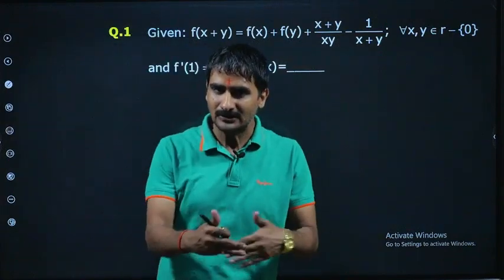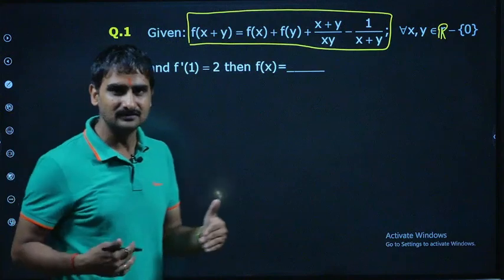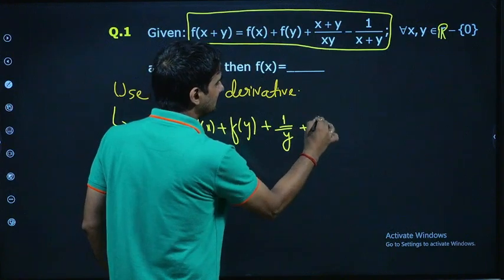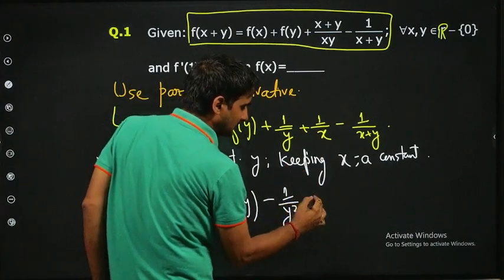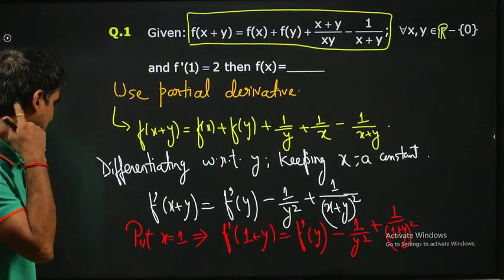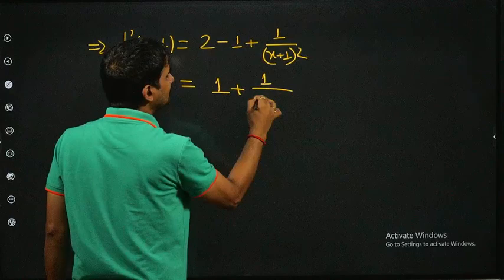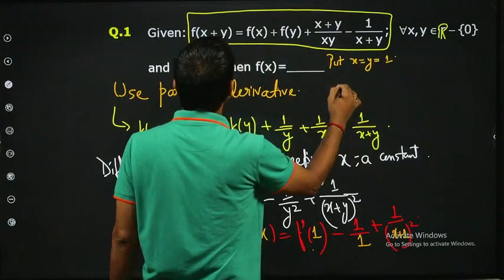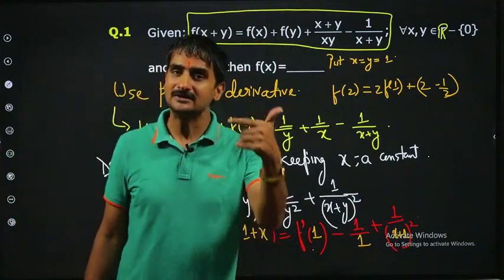Brain Storming Problems || IIT JEE 2025 || AoD || Q 4 || P T Sir B. Tech IIT Kanpur